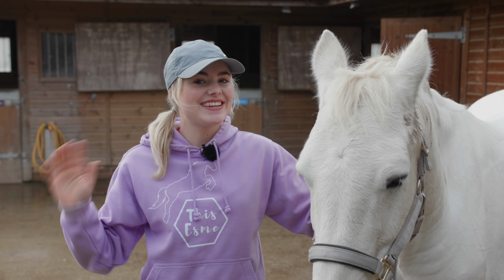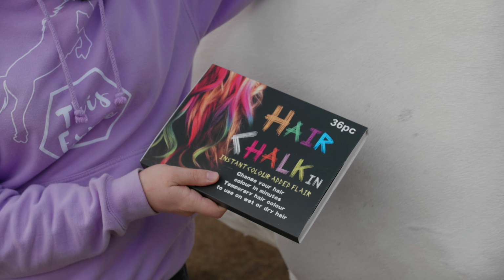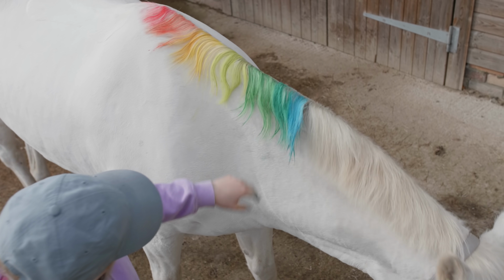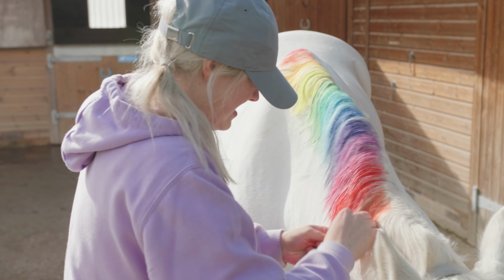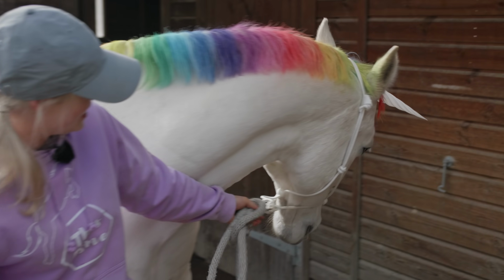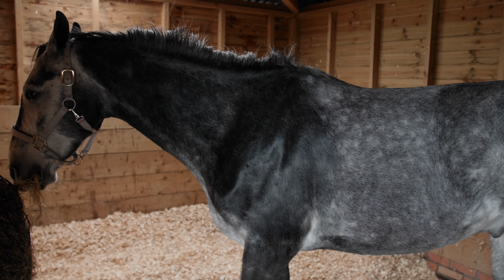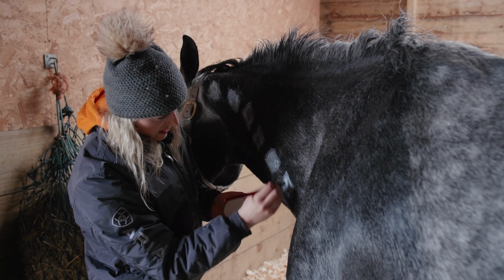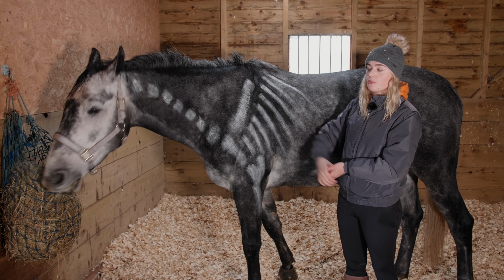Dressing My Horses Up in Halloween Costumes AD | This Esme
Dressing My Horses Up in Halloween Costumes | This Esme

Animals
Casper 15hh 2006 white grey Connemara
Mickey 13hh 1999 cream Irish pony